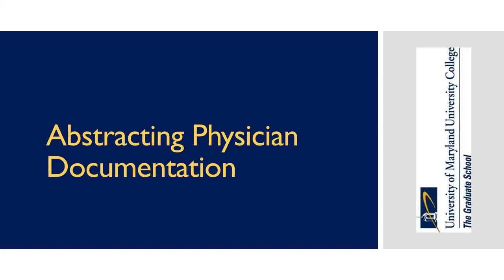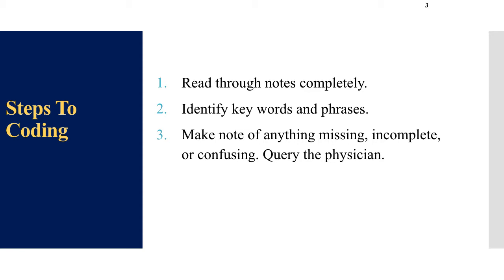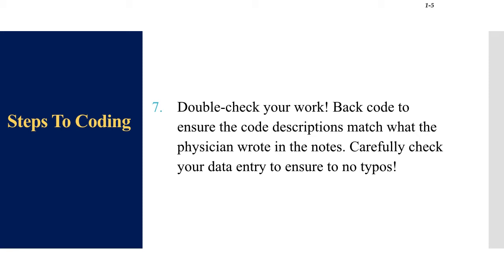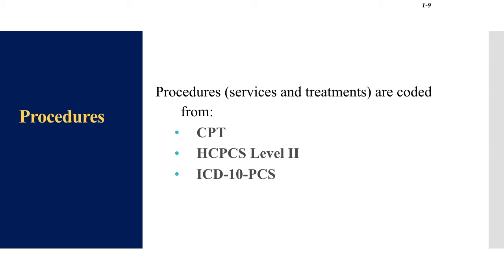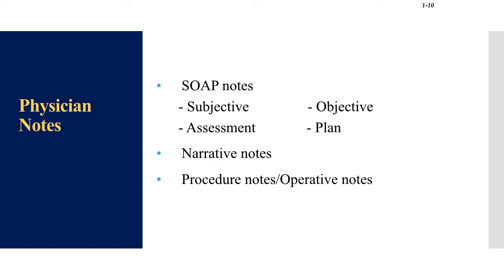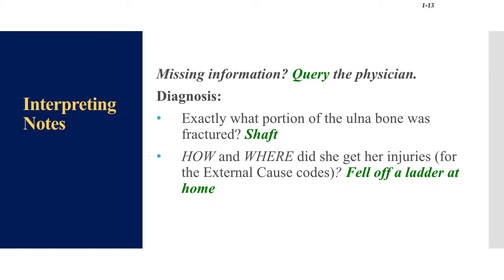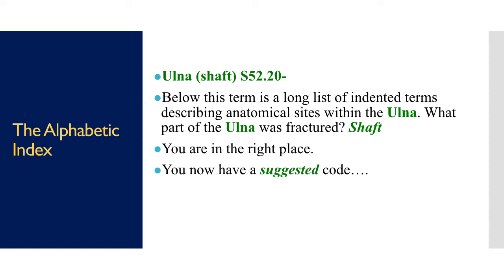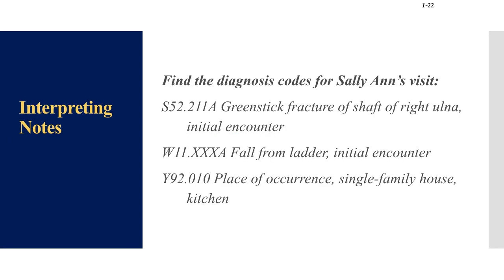AbstractingDocumentation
How to abstract physician documentation